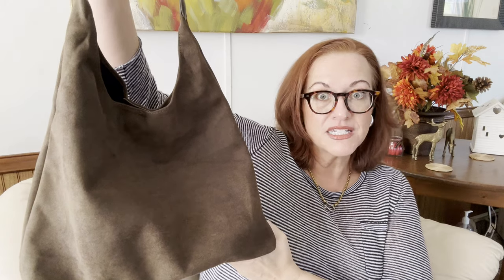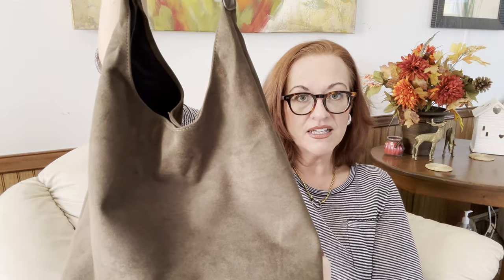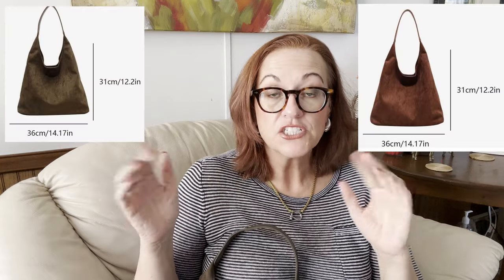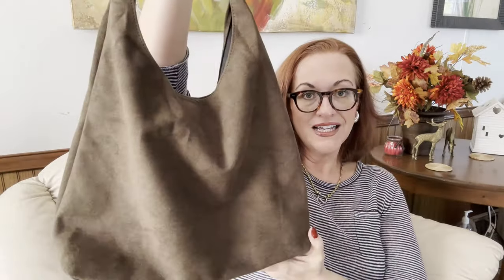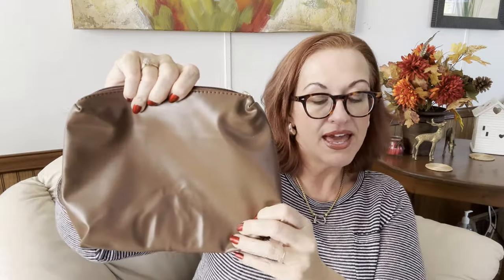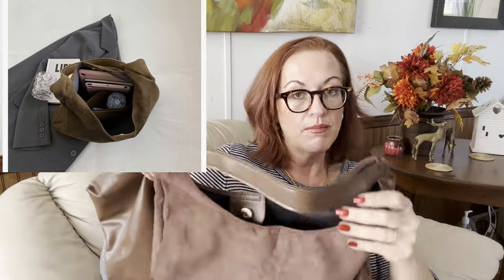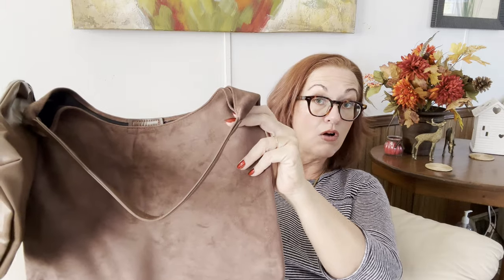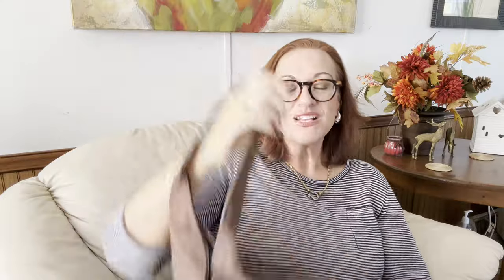WOW! This IT Bag is CHEAPER than You Think!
►Amazon It Bag

Thanks